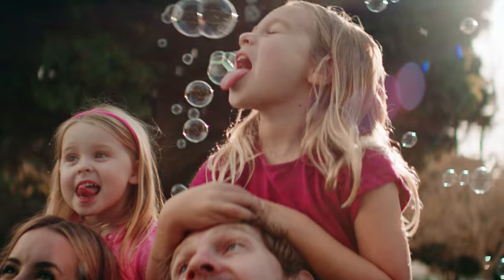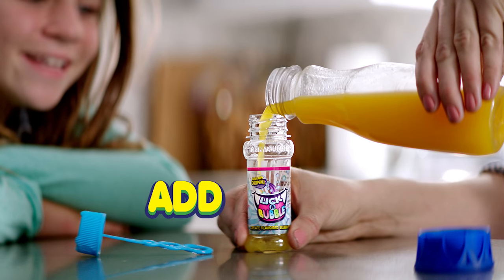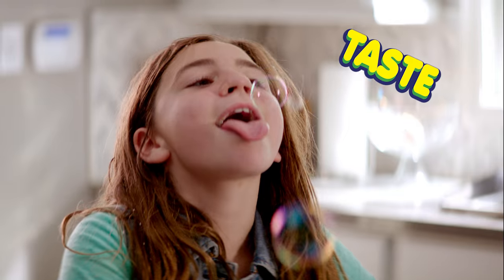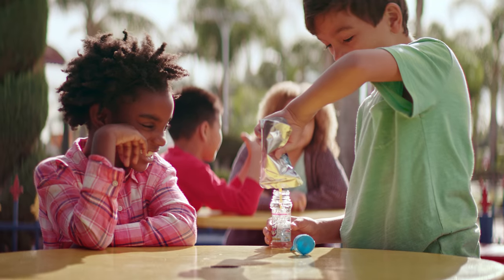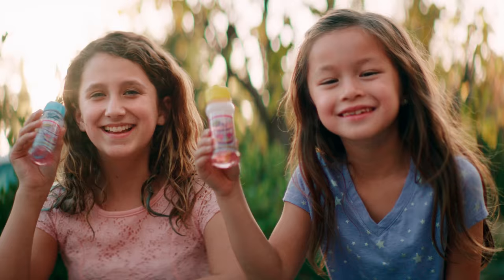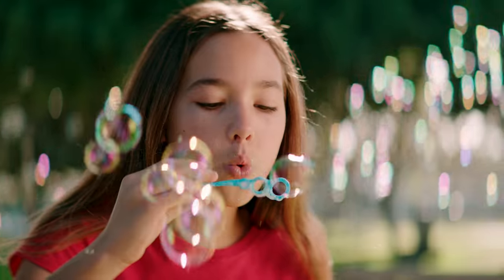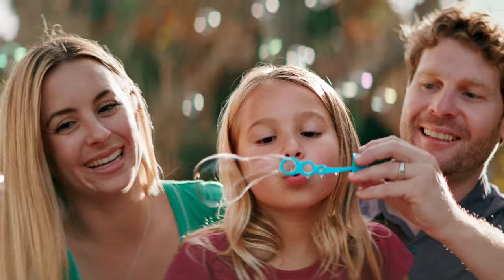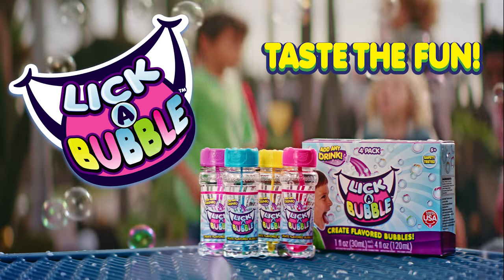LICK A BUBBLE Commercial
In December of 2015, Lick-A-Bubble™ was invented by a pediatrician, allergist/immunologist

and physician scientist. Lick-A-Bubble™ was created so that kids and adults of all ages can

experiment with different beverages to generate SAFE likable bubbles. From children’s birthday

parties, events, and concerts, Lick-A-Bubble™ is the ultimate experience for kids and adults of

all ages! Tease your taste buds with the most unique experience bubbles have to offer.

Join the bubble mixologist nation and TASTE THE FUN with Lick-A-Bubble!